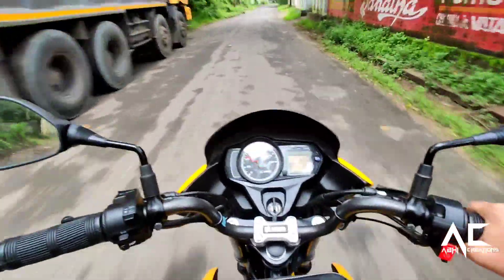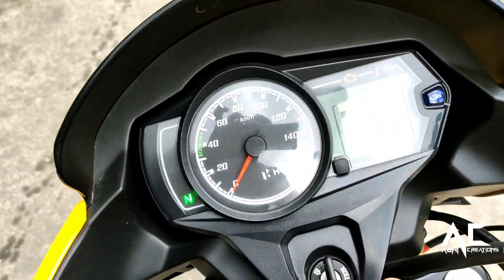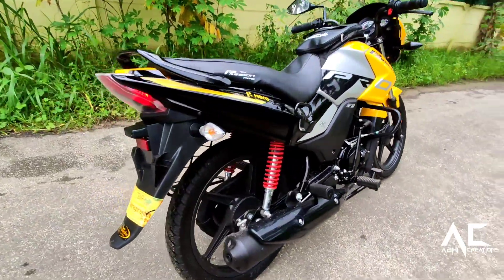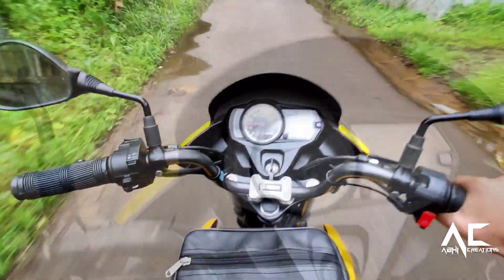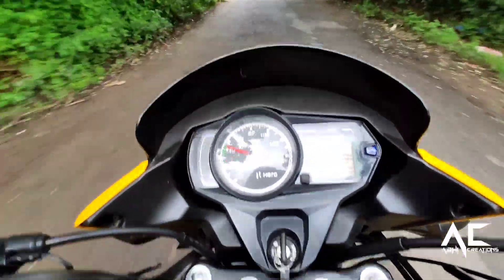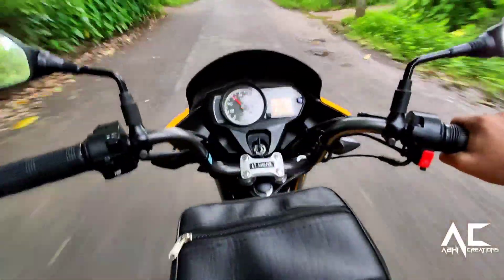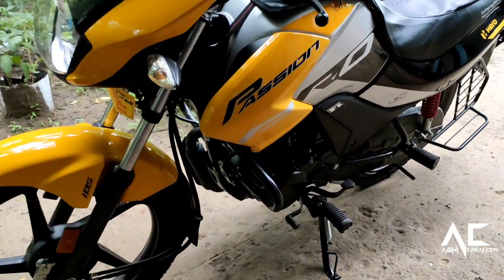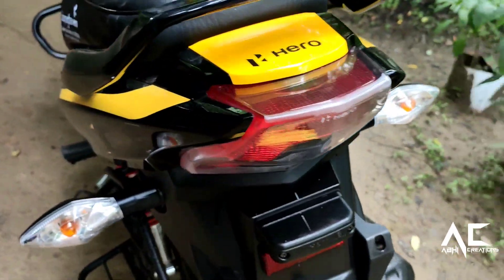Hero Passion Pro BS6 Review -Funky Commuter !1080p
Hero has launched BS6 range of motorcycles
and in this video we will review Passion Pro
BS6 and well see is it worth buying or not.

My Gadgets use this video link bellow :-
Camera- cannon
Laptop- Dell
Smartphone

by
abhi creations
ABHI CREATIONS
Abhi creations
Abhi Creations